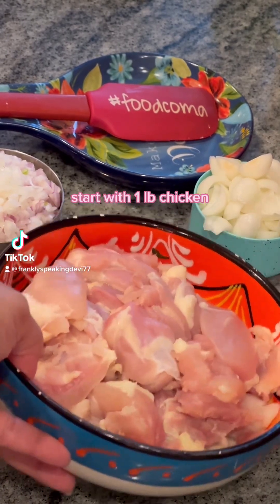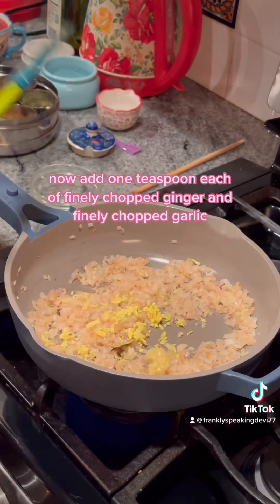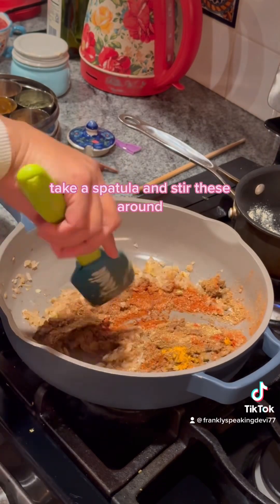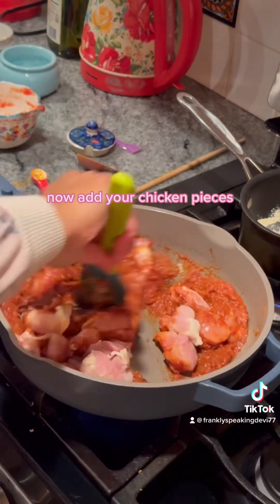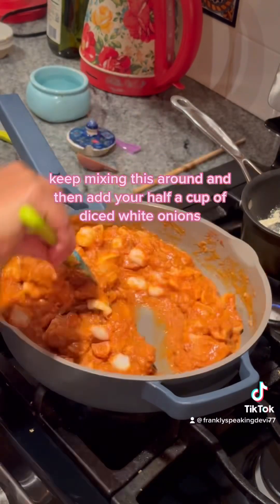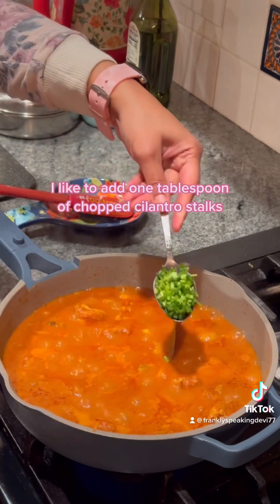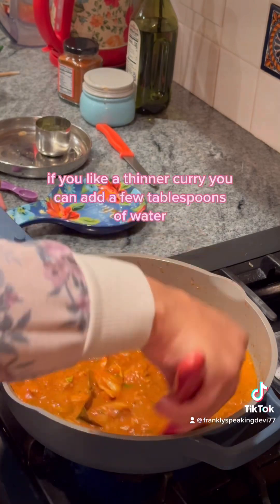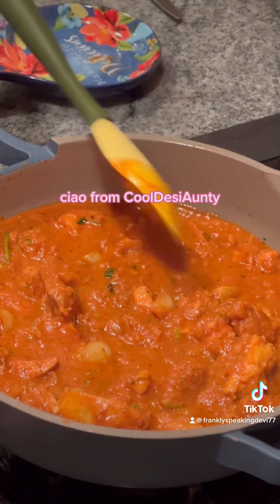Murgh Do Pyaza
A simple take on a classic curry house favorite that’s not Butter Chicken or CTM!!